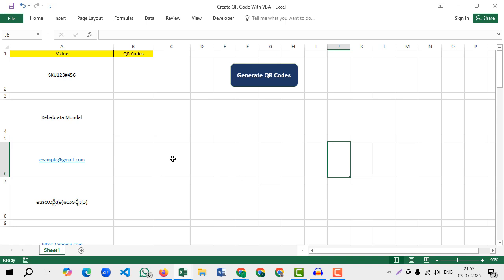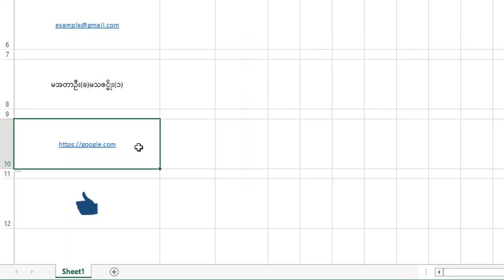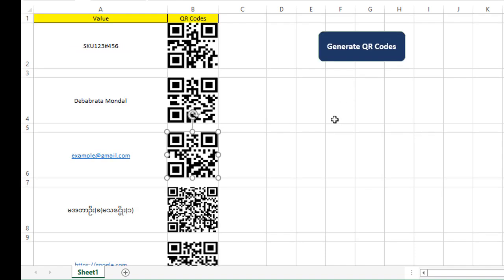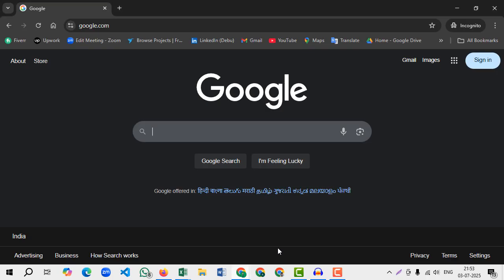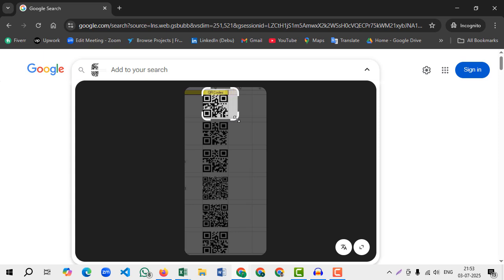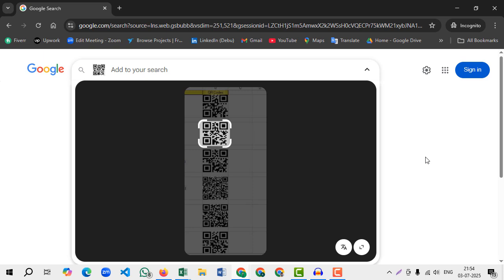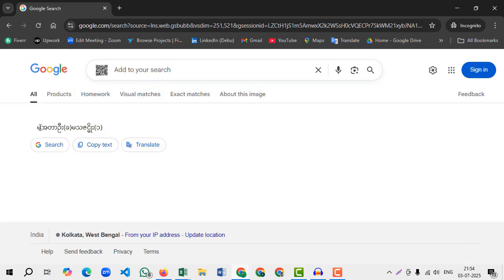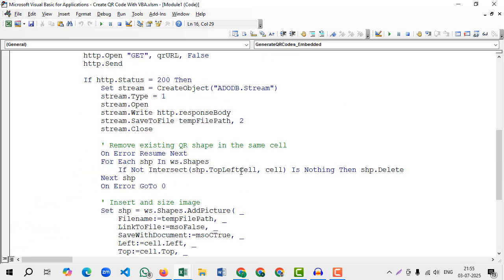How to Generate QR Codes in Excel Using VBA || Create QR Codes with VBA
In this video, I just wanted to explain how to generate QR codes in excel with VBA.

Related to this video:
1. generate QR code in excel with VBA
2. VBA to generate QR code in excel
3. how to generate QR code in excel
4. how to create QR code in excel with VBA code
6. how to create QR code in visual basic
7. visual basic application to generate QR codes
7. QR code generate in excel
8. QR code generate in VBA
9. QR code generate automatically
10. Generate QR code with VBA